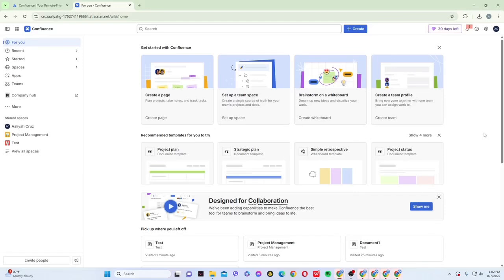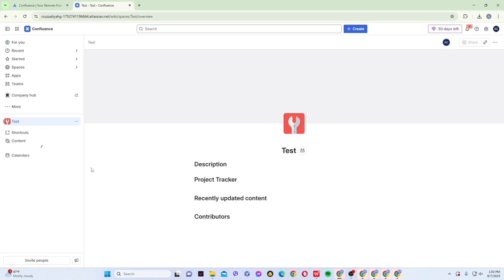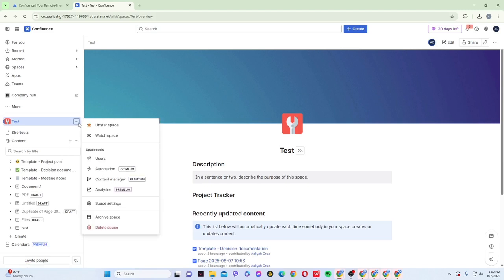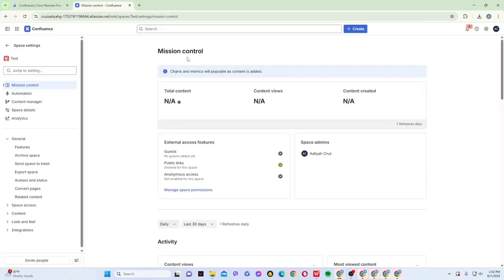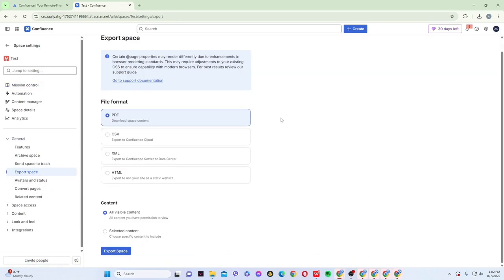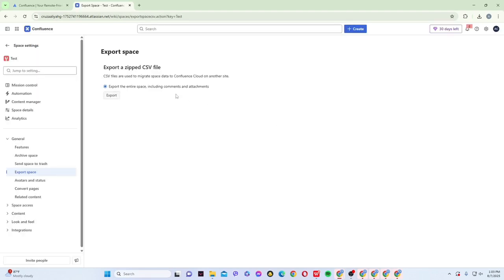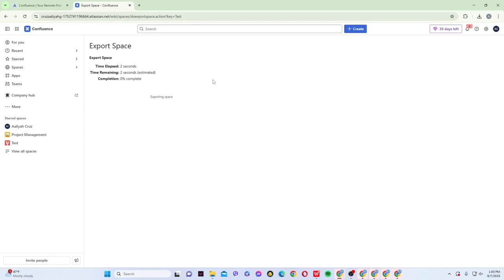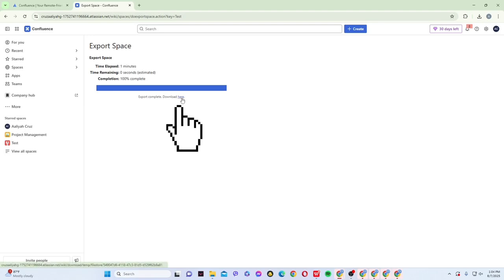How to Export Confluence Space 2025 (QUICK GUIDE)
Need to back up or share your Confluence content? In this step-by-step tutorial, I’ll show you how to export a Confluence space.

You’ll learn how to export a space to HTML, PDF, or XML, choose between full or partial exports, and download your Confluence content for backups or migration. By the end of this video, you’ll know exactly how to export a Confluence space and keep your documentation safe.